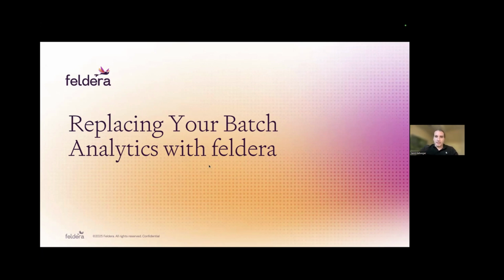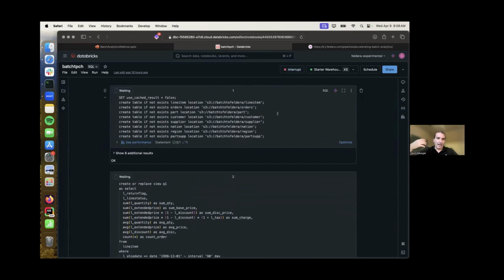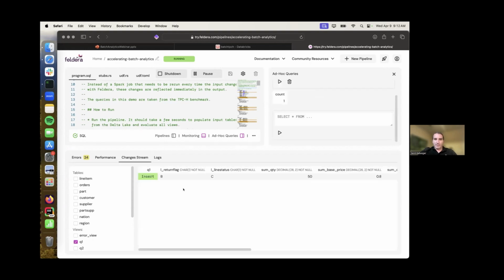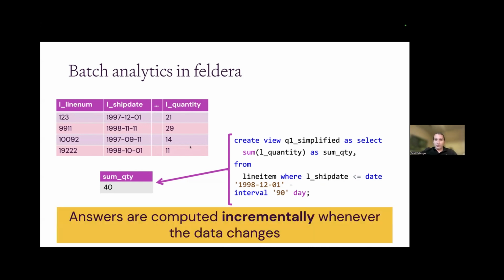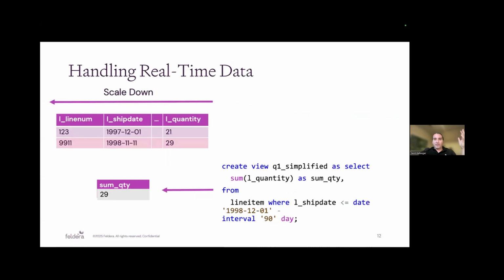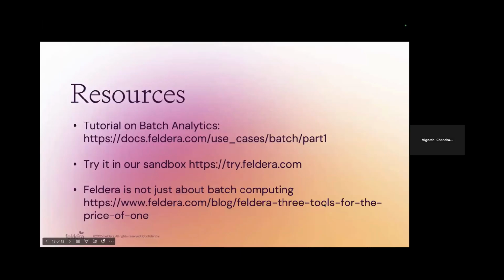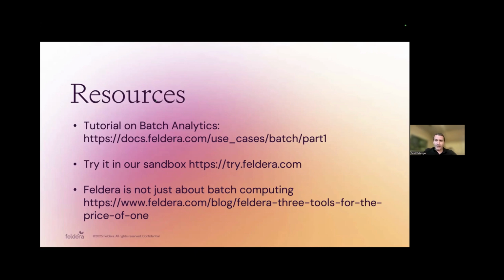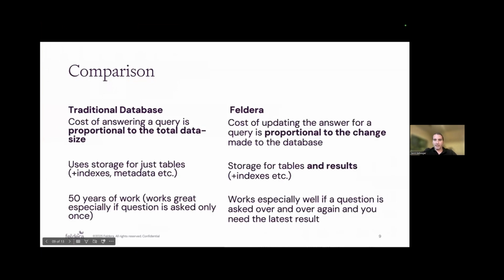Replacing Batch Analytics with Feldera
This tech talk shows how Feldera enables real-time analytics with its incremental computation engine. Traditional batch processing systems recompute entire datasets, leading to inefficiencies and long processing times. Feldera’s unique approach effectively eliminates complete recomputation every time you run a query, dramatically reducing processing costs and wait-time for your batch jobs while ensuring up-to-date results. You’ll explore real-world use cases, see Feldera’s seamless SQL-based workflow in action, and see how it integrates with popular data infrastructure. This session will show you how Feldera can supercharge your analytics.

0:00 - Introduction: Replacing Batch Analytics with Feldera
0:25 - What is Batch Analytics? Traditional Database Approach
1:02 - TPC-H Benchmark Explained: Standard Database Testing
2:30 - Real Business Questions: Q1 Query Example
4:00 - Live Demo: Spark vs Feldera Performance Comparison
5:47 - Key Insight: When Database Computation Actually Happens
6:55 - Feldera Demo: Real-time Incremental Updates
8:41 - Game Changer: Computation During Data Ingestion vs Query Time
9:15 - Live Data Insert: Immediate Query Results Update
10:28 - Technical Deep Dive: How Incremental Computation Works
12:28 - The Scaling Problem: Billions of Records Challenge
13:03 - Feldera Solution: Pre-computed Results Strategy
14:18 - Performance Comparison: Traditional vs Incremental Computing
15:02 - Storage Trade-offs: Tables + Results vs Tables Only
16:46 - When to Use Each: Data Science vs Production Analytics
17:12 - Case Study: Cost Optimization with Machine Scaling
18:31 - Architecture Advantage: Big Machine Once vs Always-On Cluster
19:45 - Resources: Tutorial Links and Sandbox Access
21:12 - Q&A: Feldera as Computation Engine
23:02 - Technical Discussion: Iceberg Integration
24:50 - Advanced Feature: View Creation and Backfill Strategy
27:05 - Use Cases: Live Analytics Dashboards
29:29 - Optimization Strategies: Large Dataset Processing
31:19 - Performance Tips: Column Selection and State Management